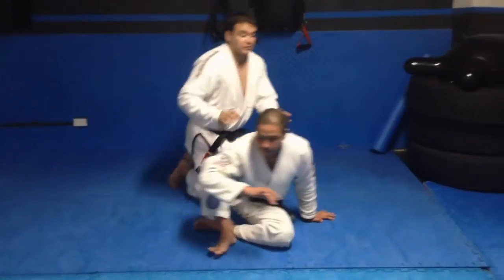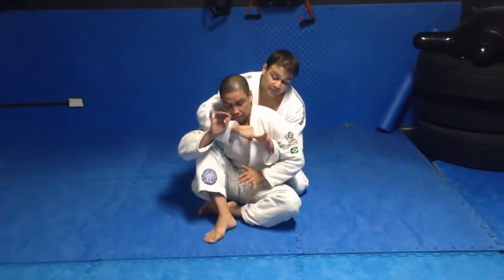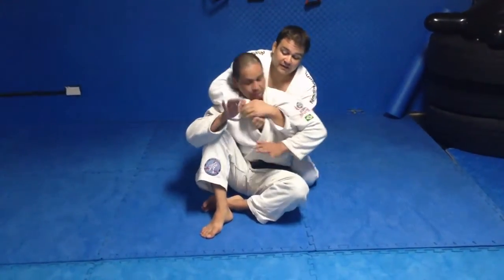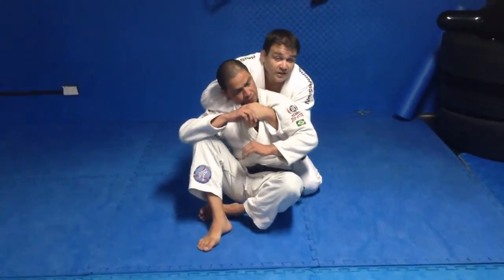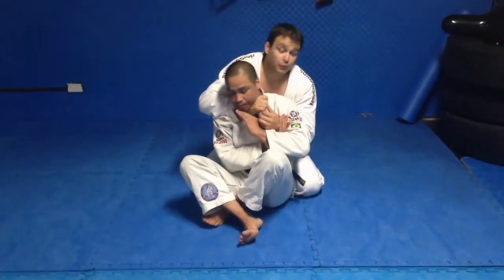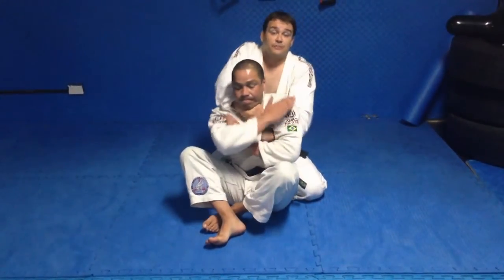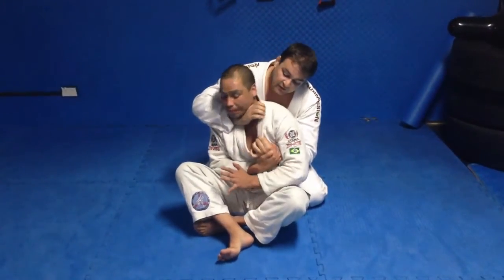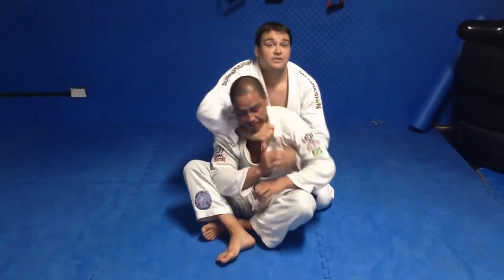BJJ Seat Belt Details (Gi) - by Felipe Grez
In this follow up video, I address some Gi related details to help you control and finish from the back. Again, inspired by Marcelo Garcia hence the focus primarily on the seat belt in this video even with the Gi.
If you live in Sydney, Australia and want to take your game to the next level please feel free to stop by and train with me at Jiu Jitsu Kingdom.